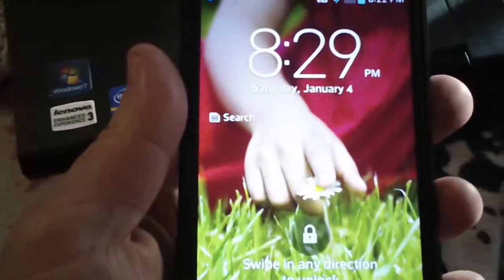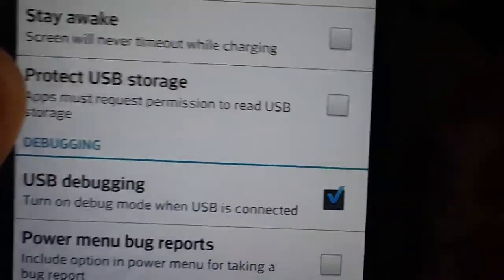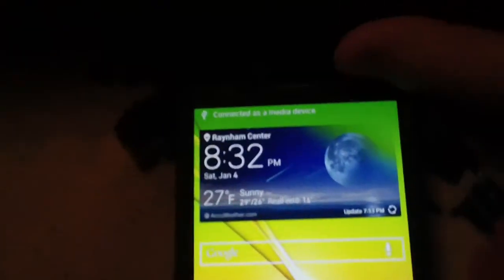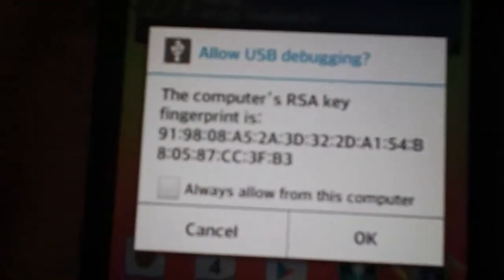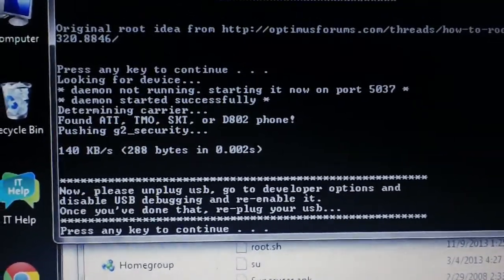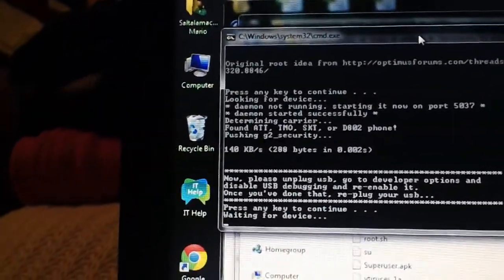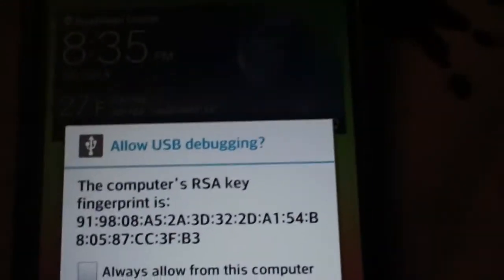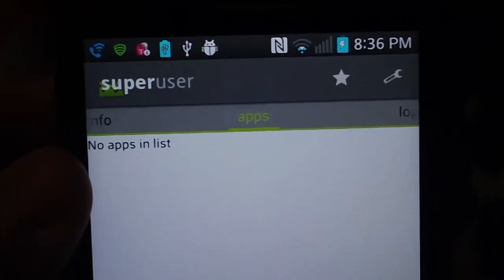HOW TO ROOT LG G2 IN FIVE MINUTES - QUICK AND EASY ROOT - ALL CARRIERS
**THIS WILL VOID YOUR WARRANTY! IT WILL ALSO SET THE ROOT COUNT ON THE DEVICE TO 1 OR YES. AT CURRENT TIME, I AM UNAWARE OF WHETHER OR NOT THIS IS FIXABLE, BUT SURELY IT WILL BE IN THE FUTURE. IF YOU BREAK YOUR PHONE, IT IS YOUR FAULT, NOT MINE.**

You will need to download and install/extract the drivers and the files required to root

Enjoy.  big thanks to him.